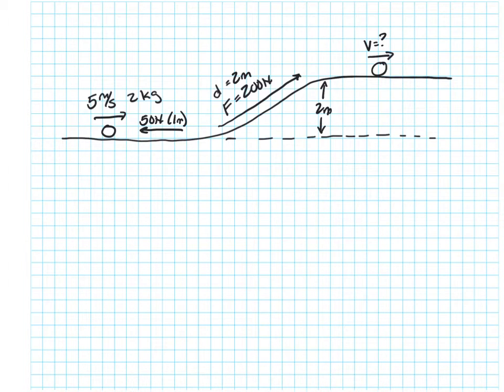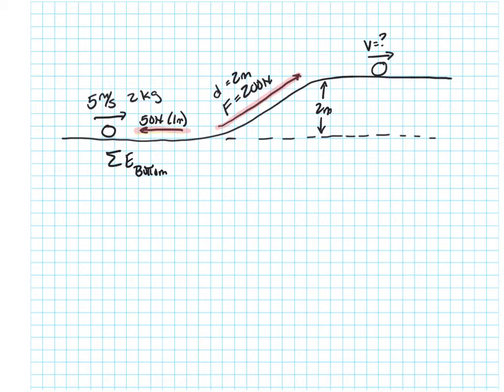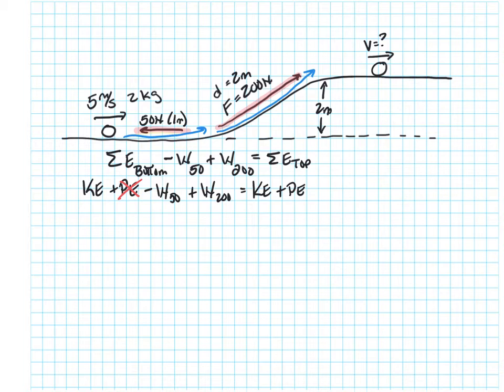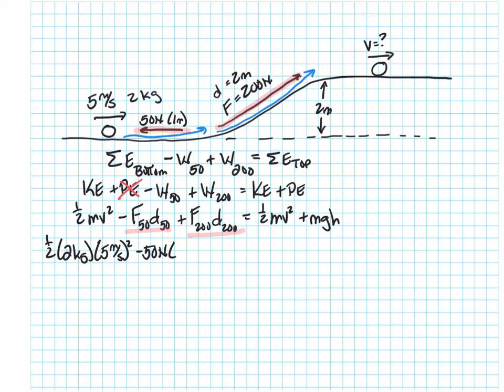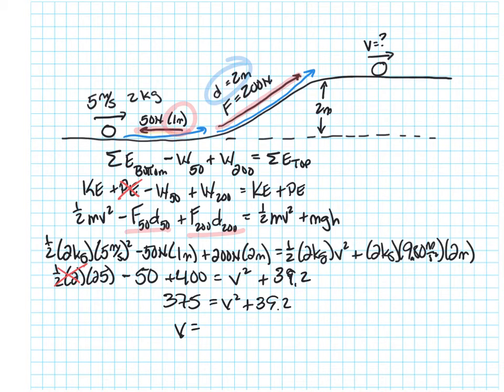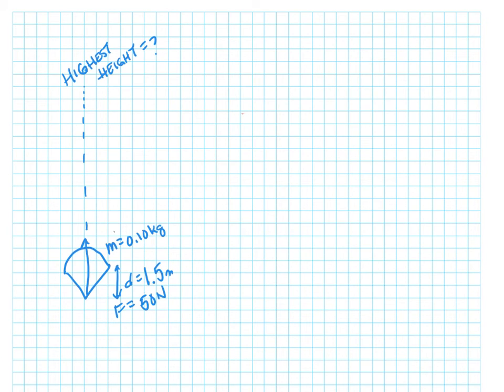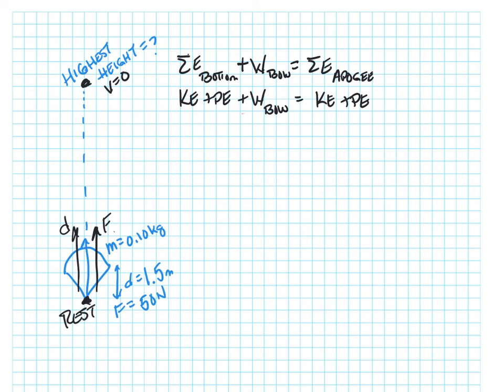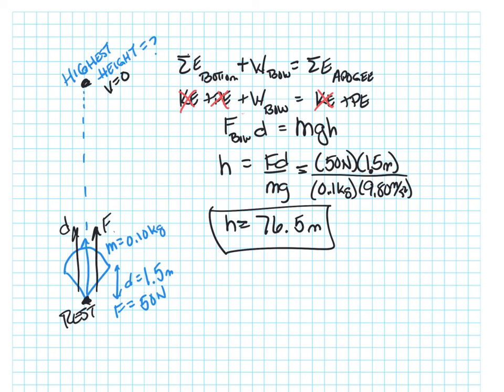Energy Conservation with Work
Short presentation consisting of 2 example problems